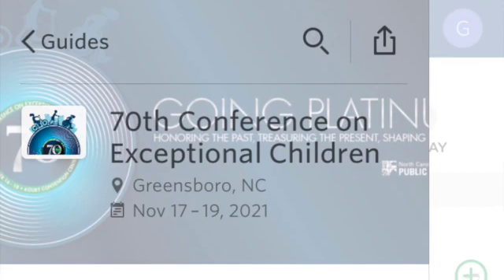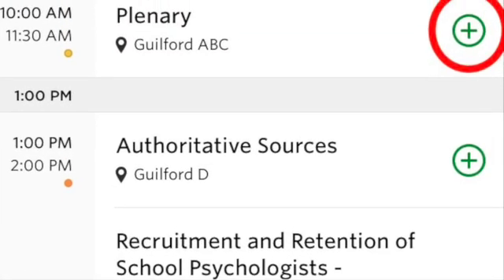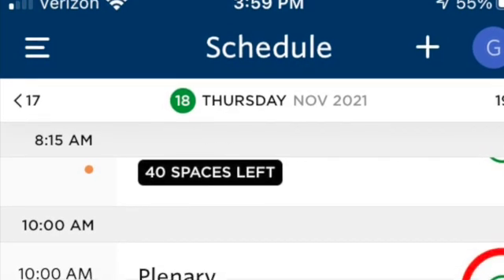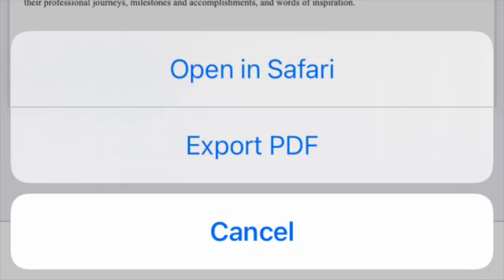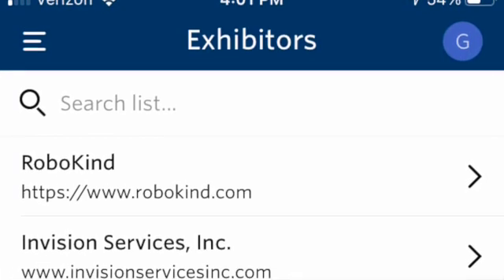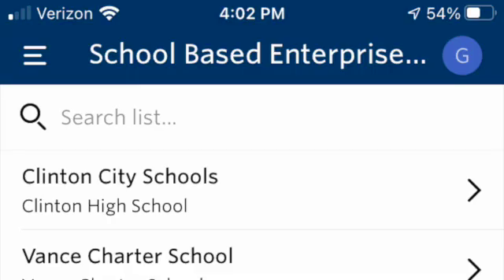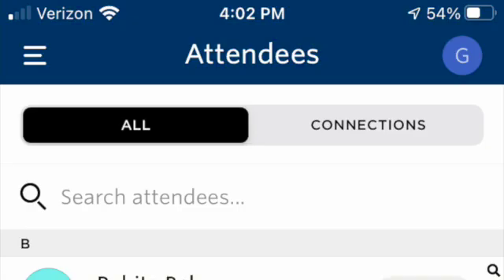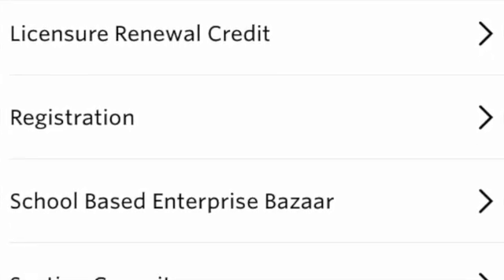How to Use the EC Conference App 2021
This video will guide a registered participant through the use of the EC Conference app.